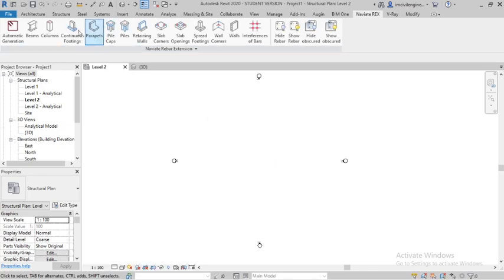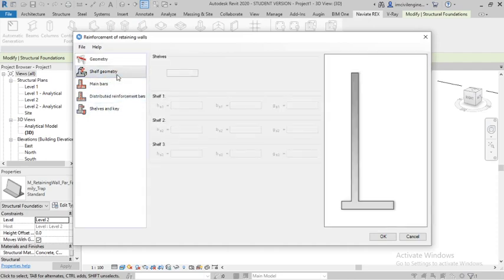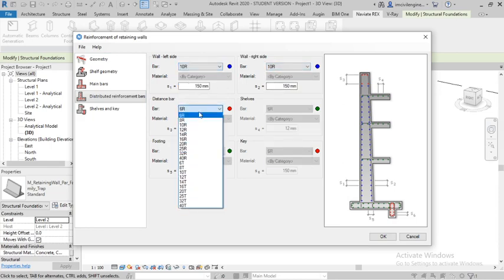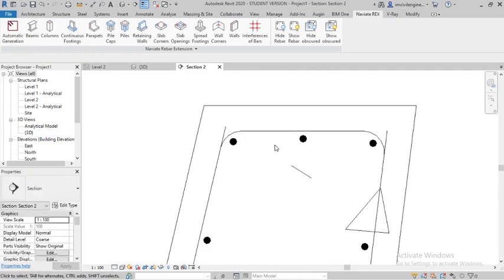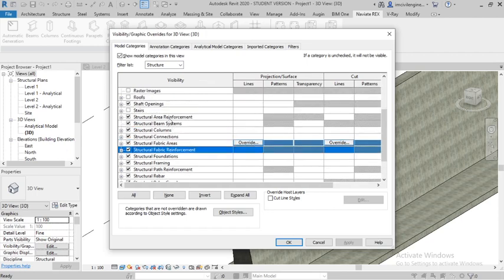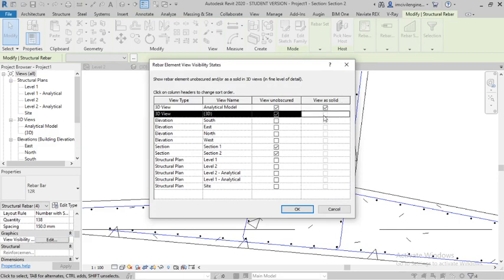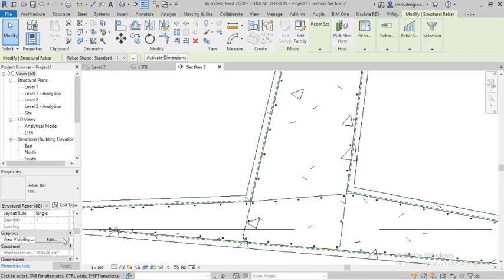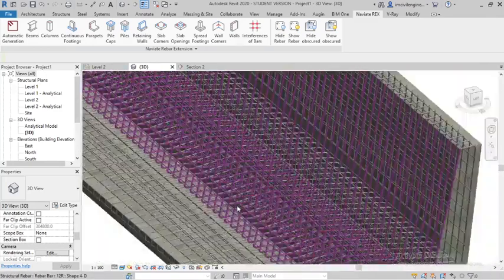#44. How to Provide Automatic Reinforcement For Retaining Wall in Revit.| Revit Structure For Free.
Who wants to learn complete Revit structure free of cost only interested Candidate watch this video

Complete Revit  Structure Free .| Autodesk Revit Structure Basic To Advance |Interested person Join.

I am Going to Teach Complete Revit Structure For Free. But I need a fees as the Following Way:
2. Watch The Complete Tutorial
3. Share All the groups, Colleges Friends and Social Medial And every where.
5. Any Quarries Please Comment.

Leave your valuable feedback in the comments section.